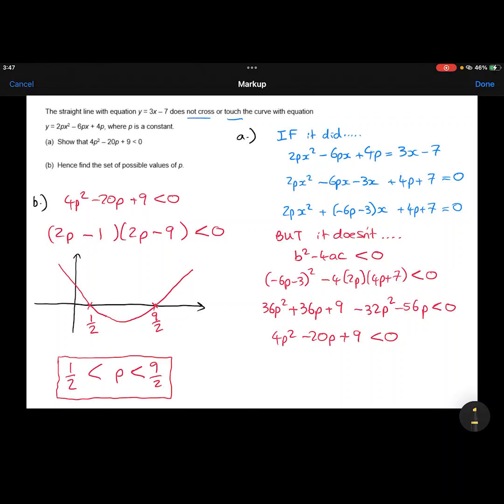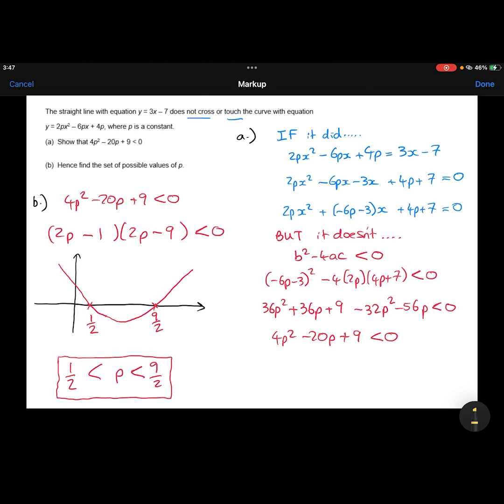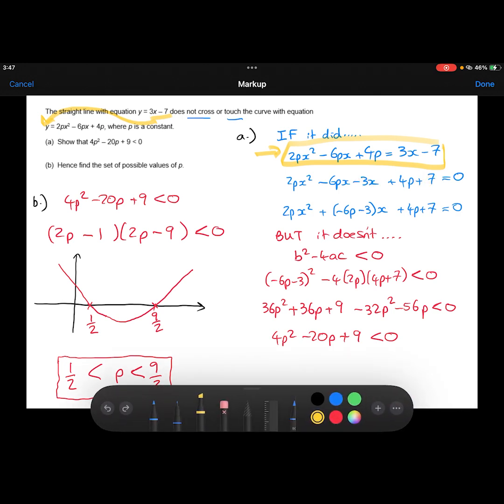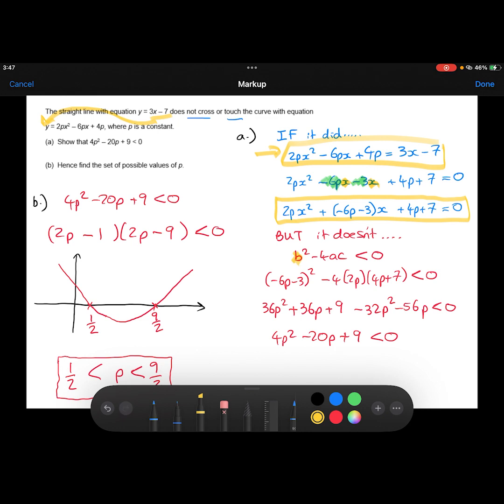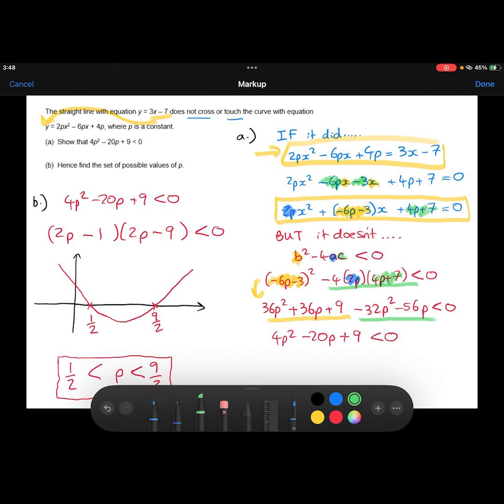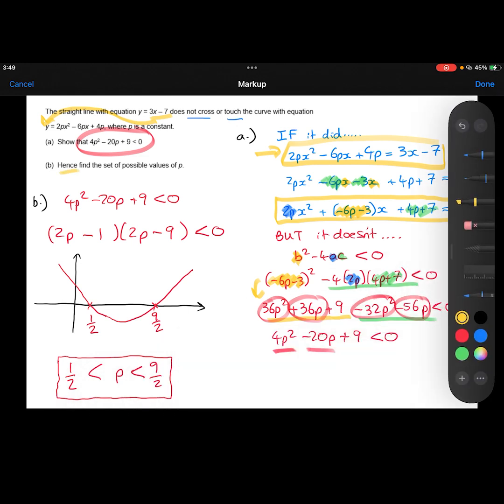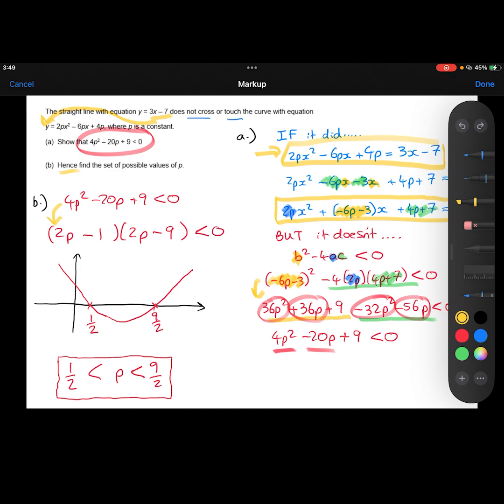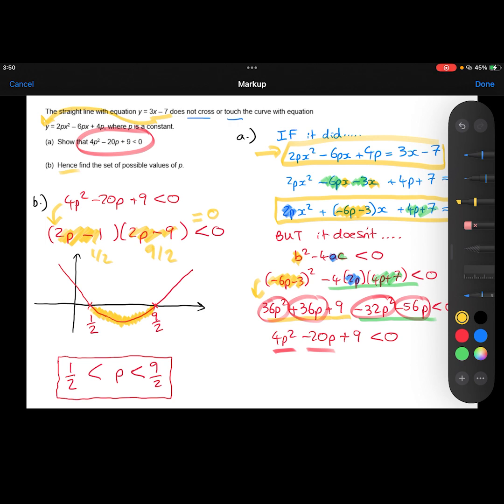Green paper - Inequalities Q5